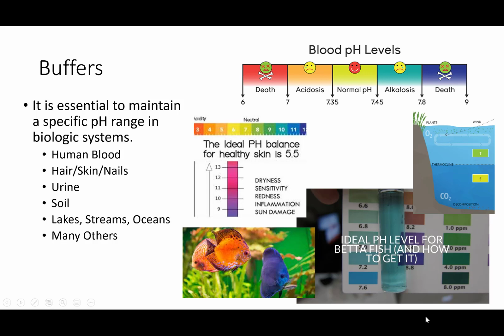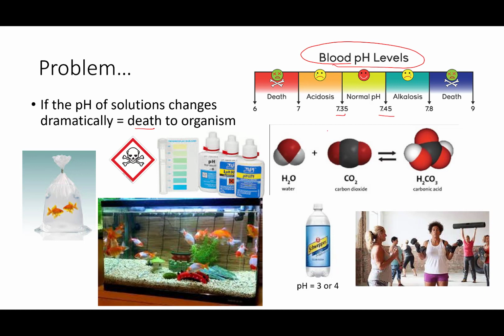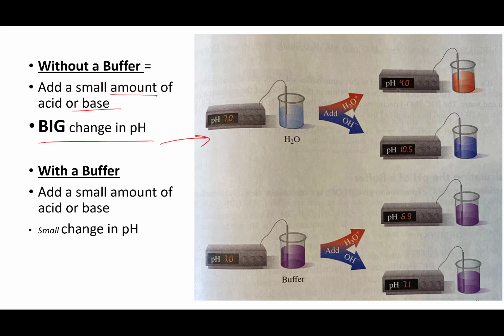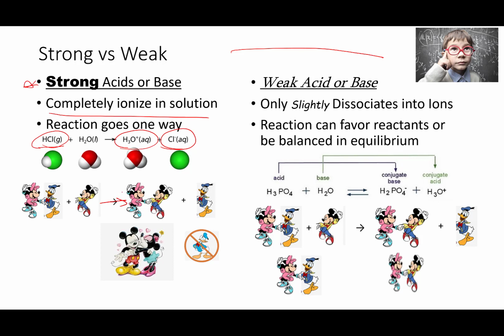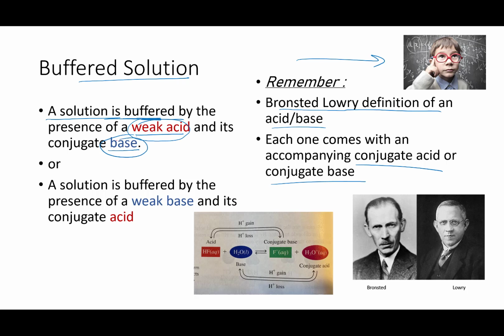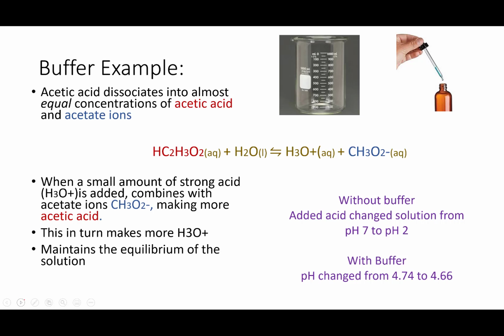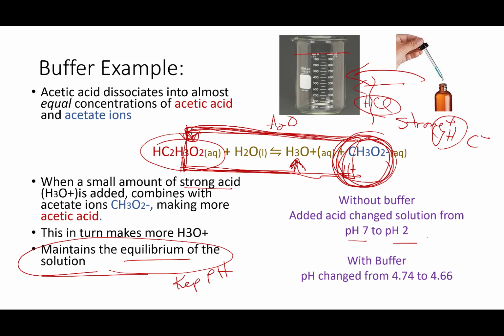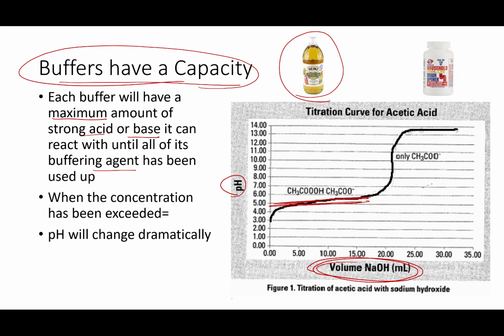BC 16 3 Buffers